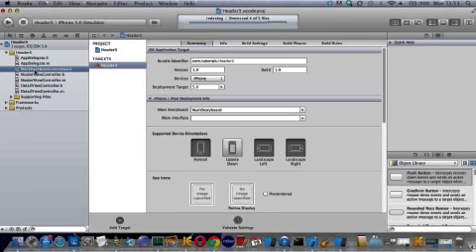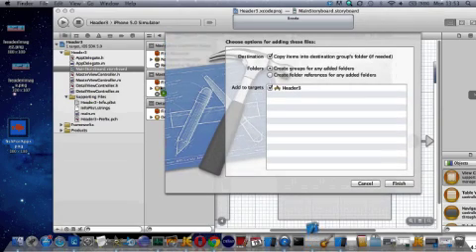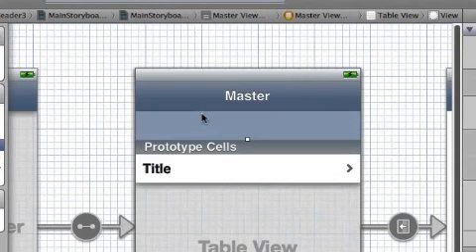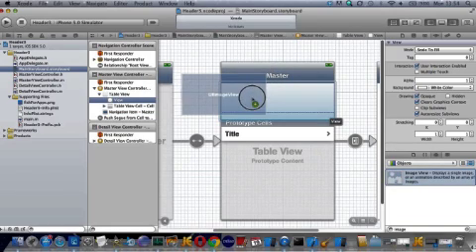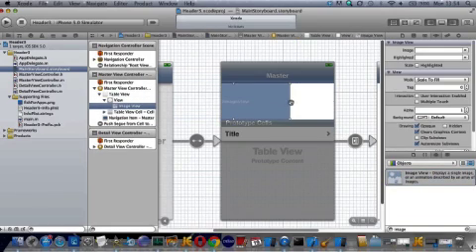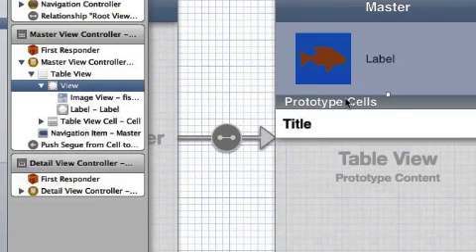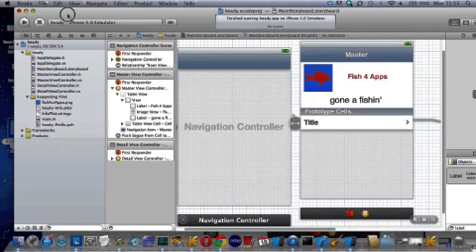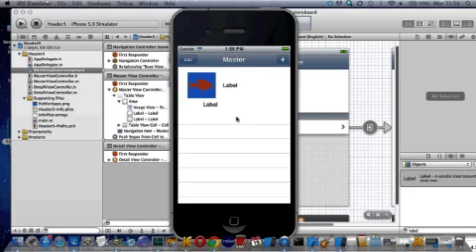iPhone Xcode 4.3 Table Cell Header Image and Text Tutorial - No Code Method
Tutorial. Add an image and two text labels to table cell headers using Storyboard and no code at all. Simple walkthrough. Xcode 4.3, 4.2 and IOS 5. A graphical way of making good looking table cells. Good for creatives.
This is the iPhone version. See my last tutorial to make same using code only.